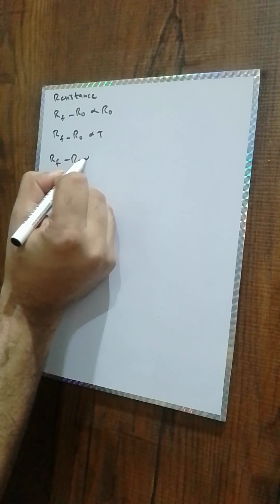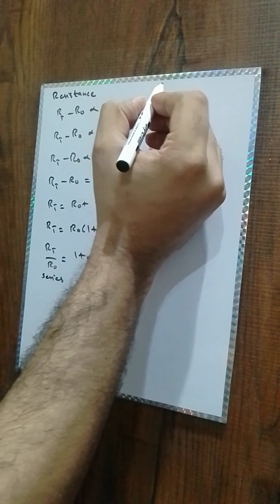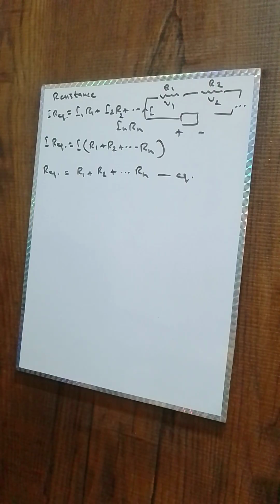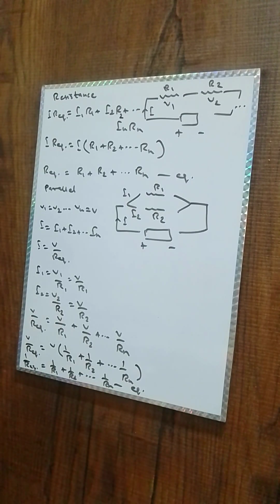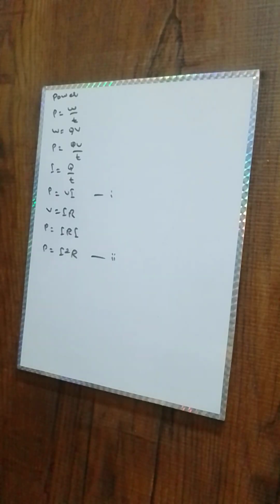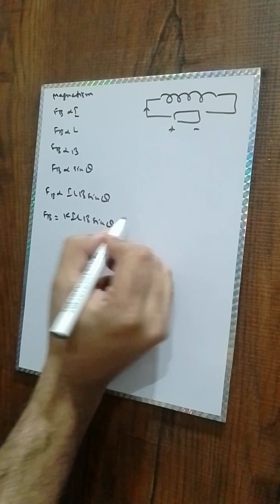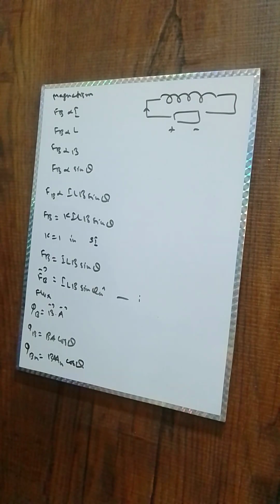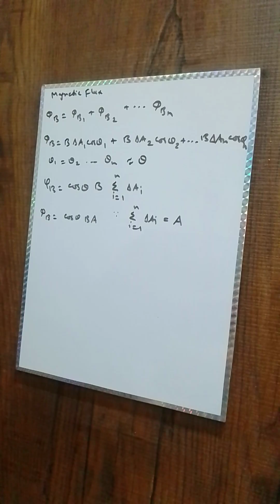Resistance, magnetic flux